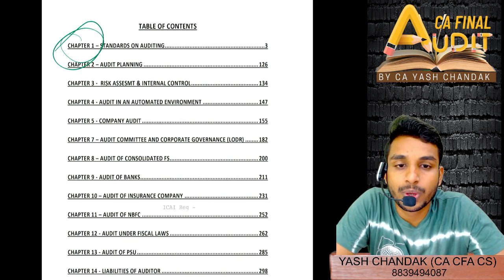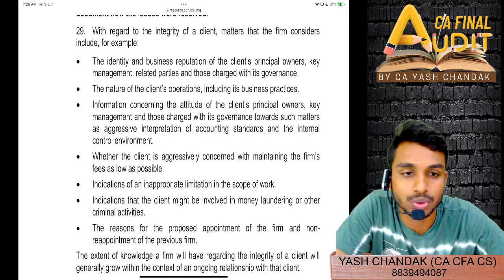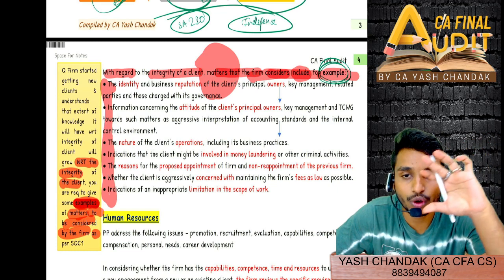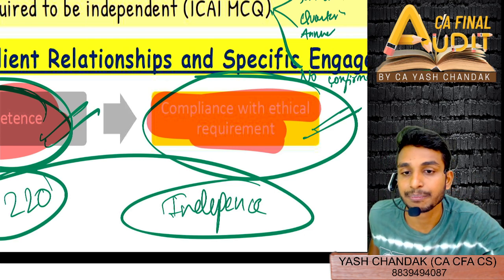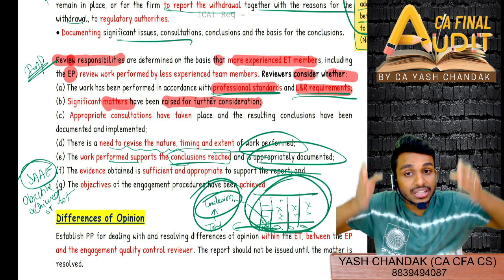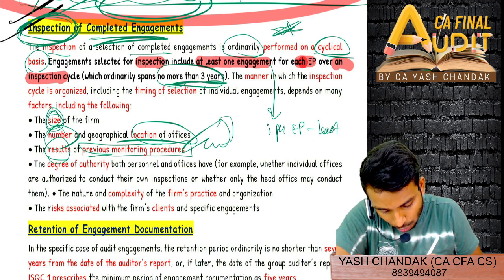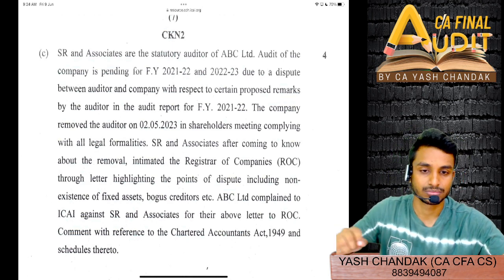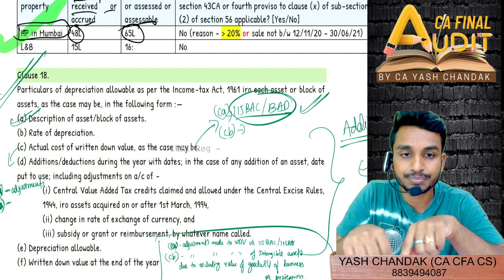SQC 1 vs SA 220 | Audit in English | Discussion on May 23 exam question | Nov 23 onwards | 100% Eng